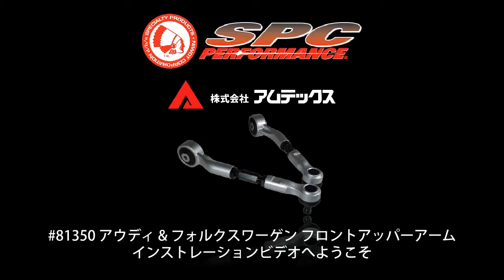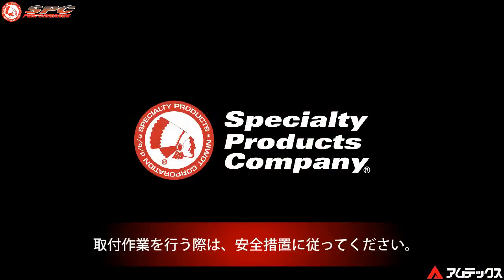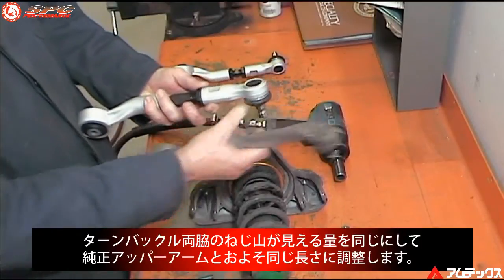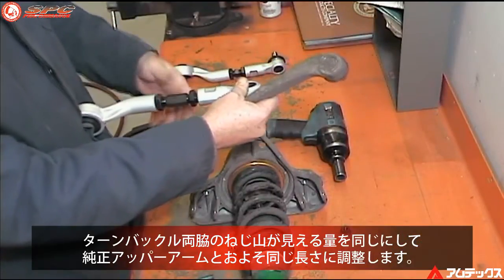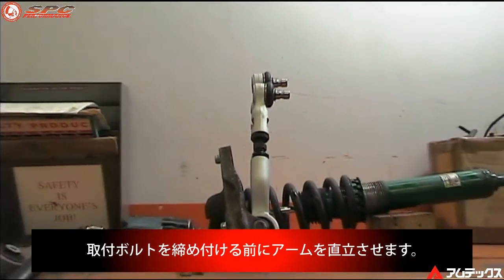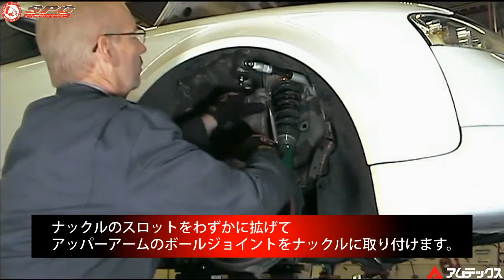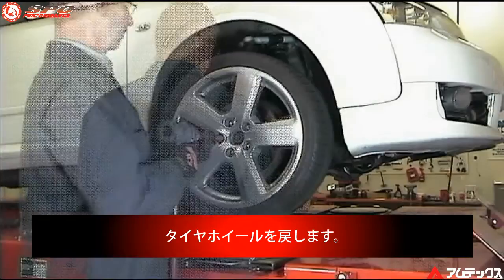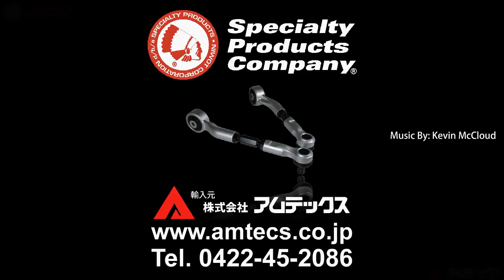アウディ A4 アライメント調整式フロントアッパーリンク交換 - AMTECS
アウディ A4やフォルクスワーゲンなどのフロントマルチリンク式サスペンションのアッパーアームを交換しキャンバーとキャスターを調整します。
強度、耐食性に優れた6061-T6 アルミニウムとターンバックル調整方式を採用し微調整が可能になります。